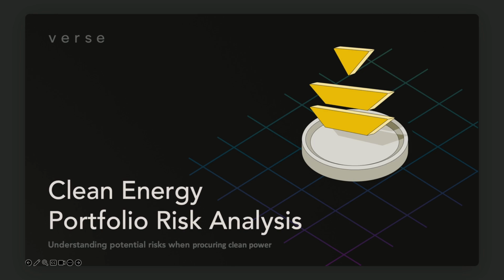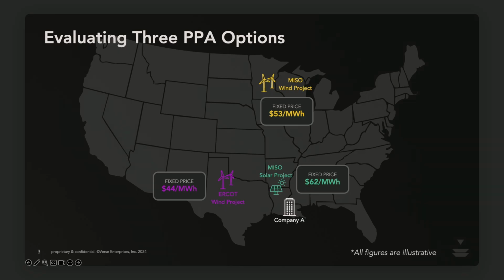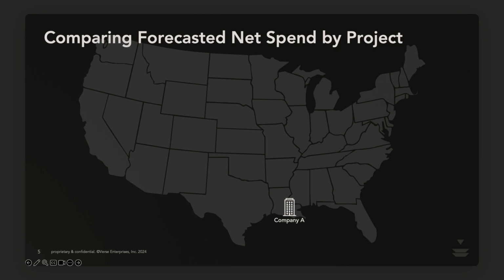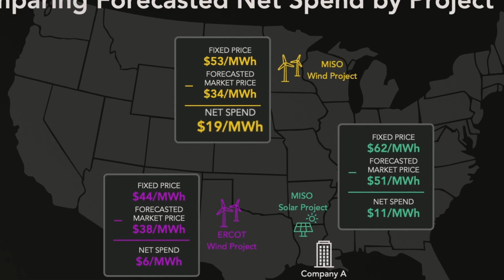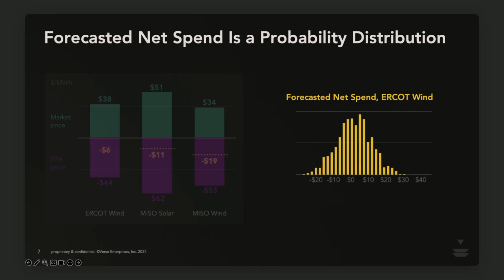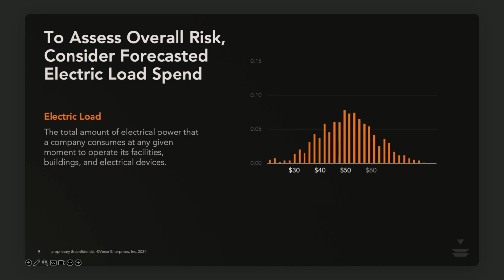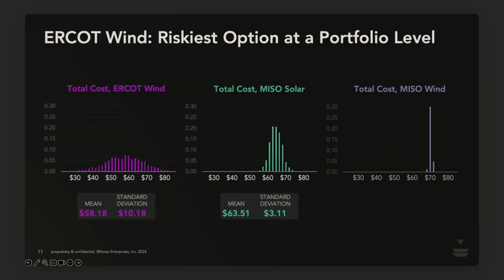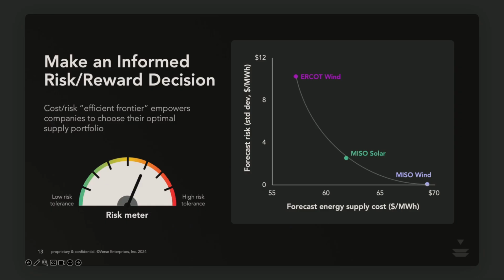Clean Energy Portfolio Risk Management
This video is designed to help companies building portfolios of renewable energy assets understand common potential risks involved in procuring clean power.